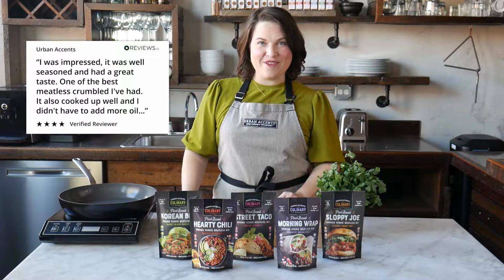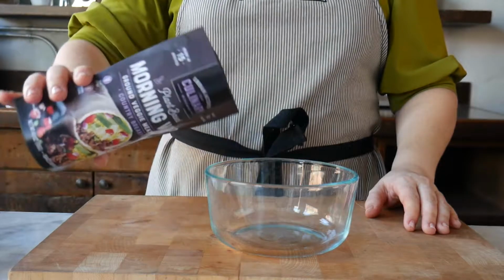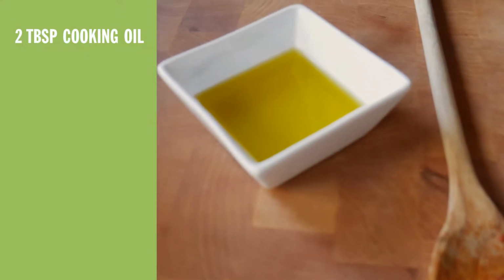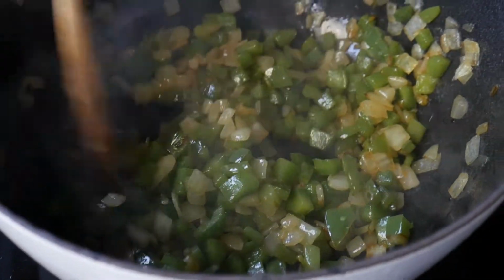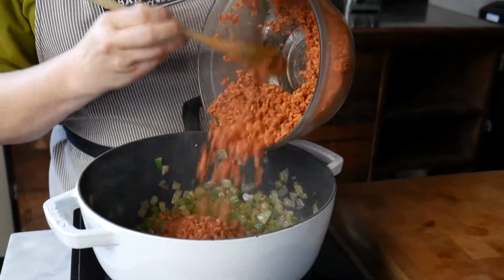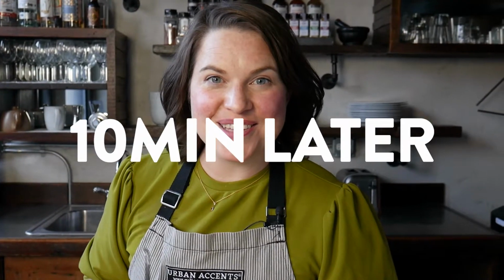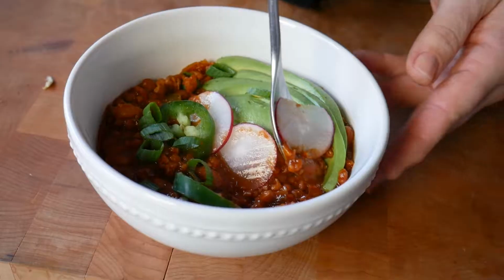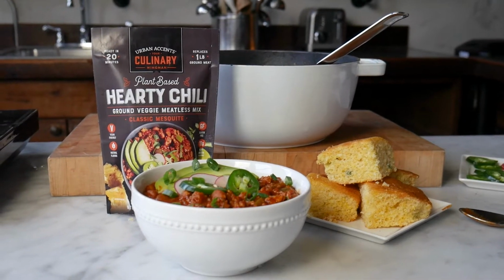Vegan Hearty Chili in under 20 minutes! | Cook School | Urban Accents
Urban Accents Mesquite Hearty Chili Meatless mix is loaded with flavor! We were inspired by classic steakhouse chili to create a satisfying, hearty, and delicious vegan chili mix. Follow the easy to use instructions on the back for perfect chili every time, and have fun with your favorite toppings - we love avocado, radishes, and sliced jalapeños. YUM!

Powered by plants, our meatless plant based mixes are made from ground vegetable protein. Each pouch replaces 1lb of ground meat and is high in fiber & protein (40g), while low in fat and calories!